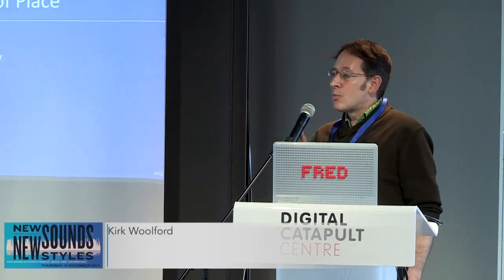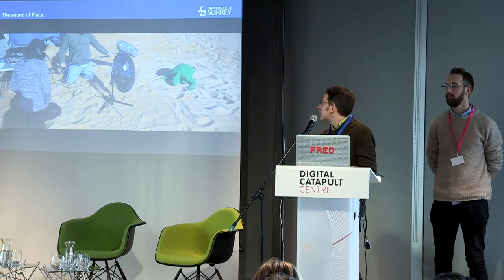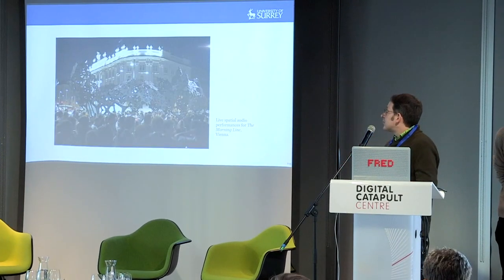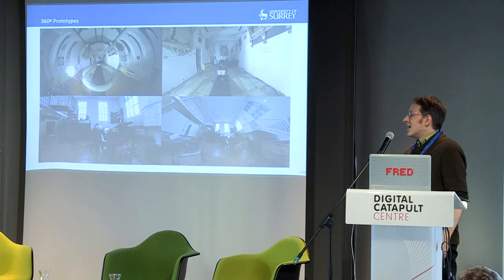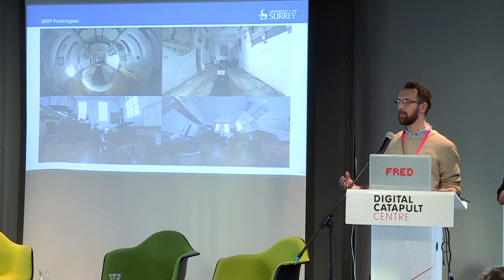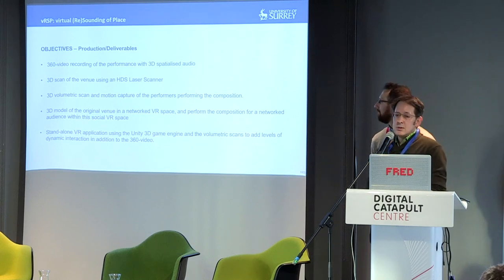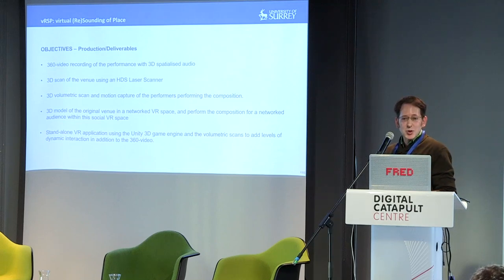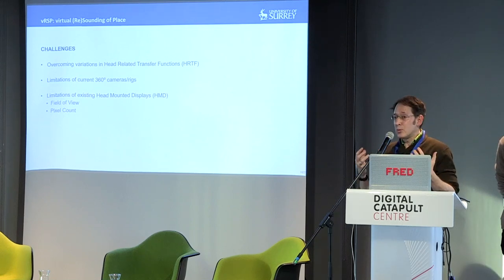vRSP : Kirk Woolford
Kirk Woolford from the University of Surrey showcases the ‘vRSP’ (virtual [Re]Sounding of Place) project that explores new, responsive, immersive, and interactive methods of experiencing a performance, as well as allowing users to explore the unique heritage places for which these performances have been created. It builds on expertise in site-specific performance, 3D audio recording and (re)construction, performance capture, live imagery, video game development tools virtual and virtual/augmented/mixed reality.

New Sounds New Styles, took place on 14 December 2017, was a one-day exploration and celebration of immersive audio and VR, showcasing the best in current research, authoring, design and performance curated by celebrated music designer Malcolm Garrett.

New Sounds New Styles is managed by the AHRC Creative Economy Programme and supported by the Arts & Humanities Research Council and the Digital Catapult.

All the videos from New Sounds New Styles is available a playlist on the Creative Economy Programme YouTube channel: